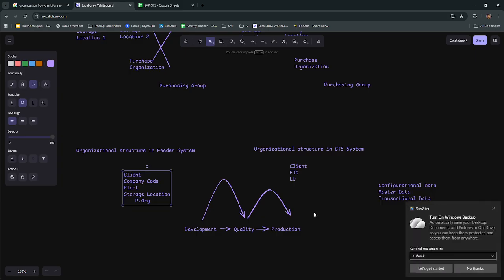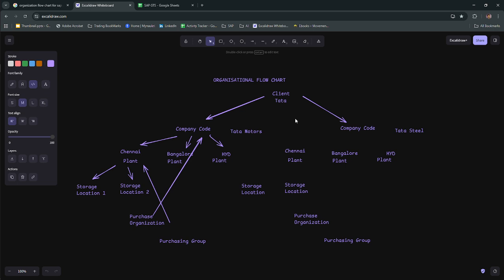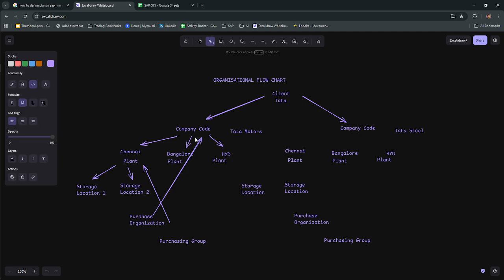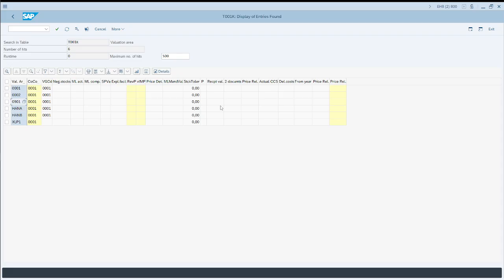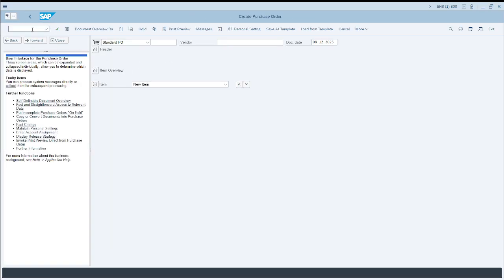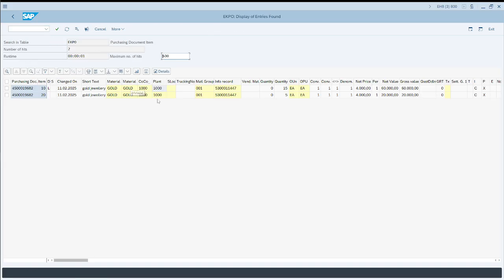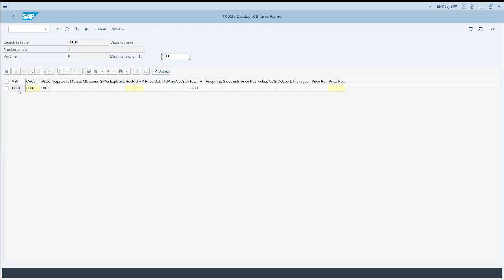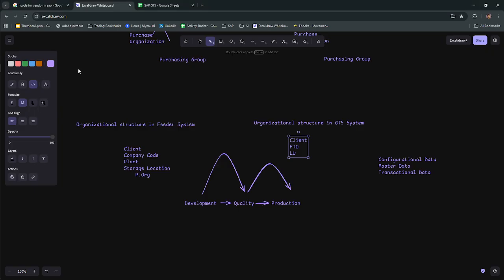SAP GTS Session 5